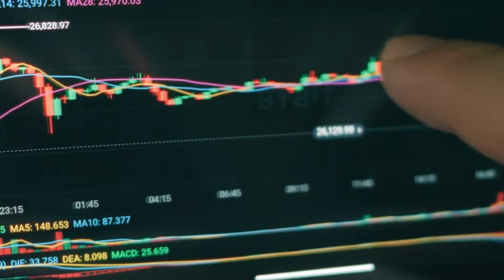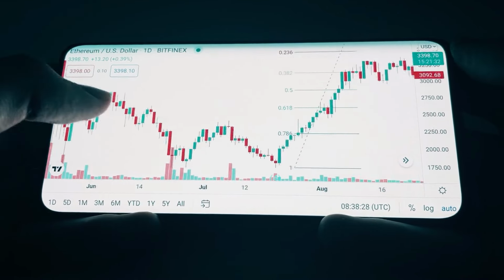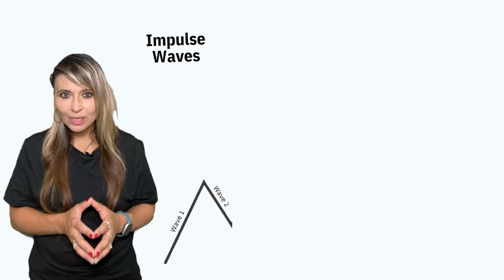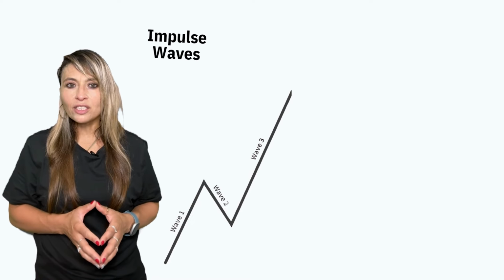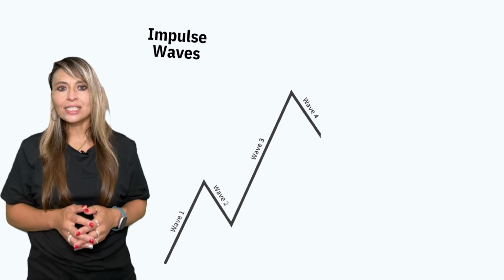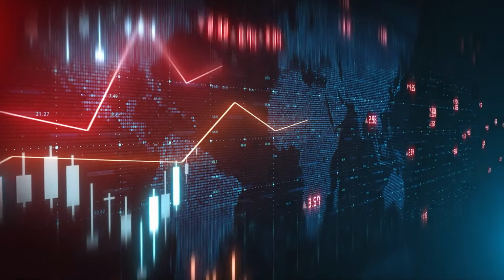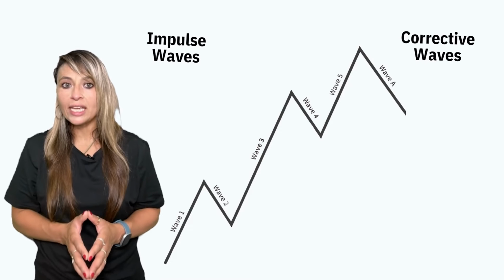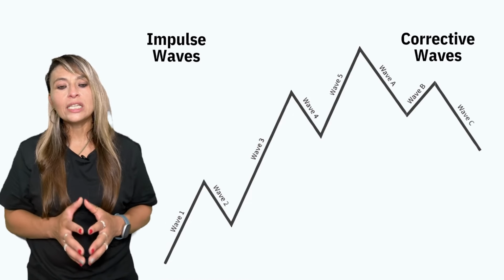Simplified Elliott Wave Theory: Make Smarter Crypto Trades Today! | Lamia Web 3 Crypto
Learn how to use Elliott Wave Theory to make smarter trades in crypto! This video explains the basics of impulse and corrective waves, making it easy to spot winning trades in the market.

We provide a practical example with Bitcoin to help you understand how these waves work. This guide is perfect for beginners or those looking to enhance their trading strategies.

🔗 Official links

⏰ Timestamp:

00:00 Introduction
00:12 What is Elliott Wave Theory?
00:26 Impulse Waves Explained
01:10 Corrective Waves Explained
01:29 Practical Example with Bitcoin

This video is about Simplified Elliott Wave Theory: Make Smarter Crypto Trades Today! But It also covers the following topics:

How To Trade Impulse Waves
Identifying Corrective Waves In Crypto
Crypto Technical Analysis For Beginners

✅ About Lamia web 3 crypto.

Welcome to Lamia Web 3 Crypto! We're here to help you understand cryptocurrency, from the basics like "What is cryptocurrency?" to advanced topics like altcoins and crypto tokens. Our tutorials cover everything from setting up a MetaMask wallet to navigating a Binance account.

Whether you're a beginner looking to make money with crypto or seeking the best trading strategies, we've got you covered.

© Lamia web 3 crypto